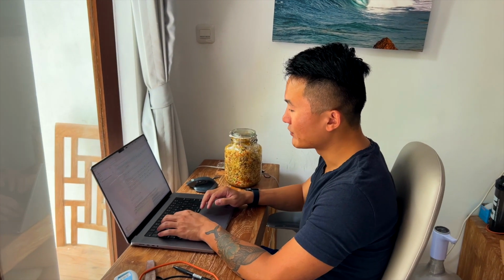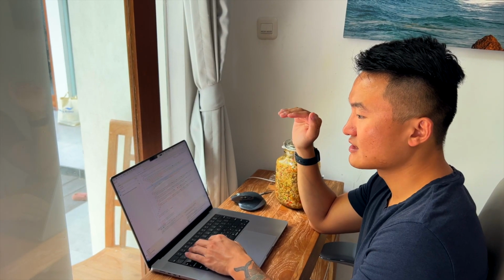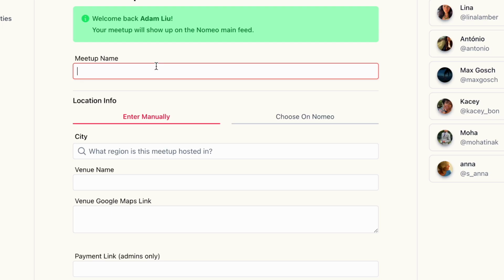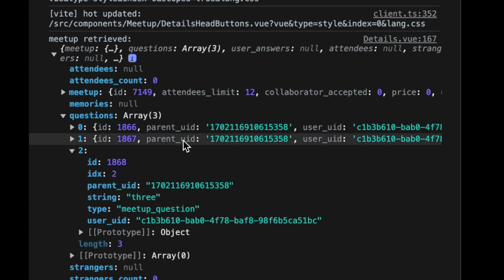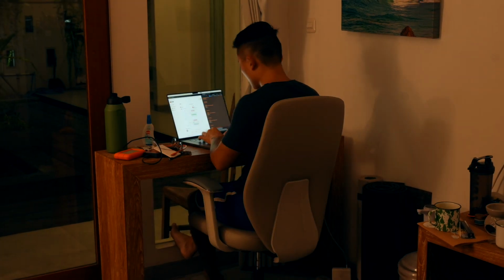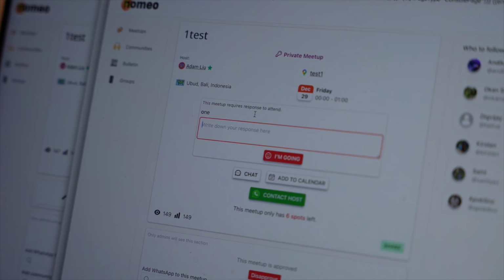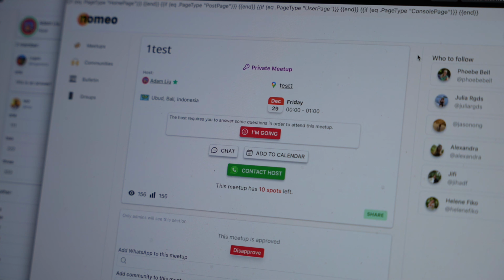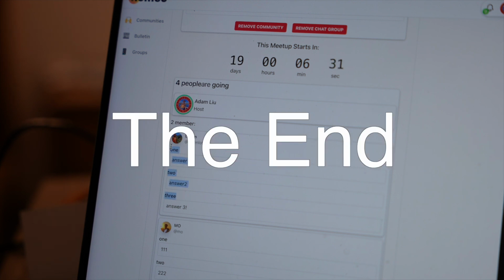Ask As Many Questions As Your Want! - Build&Show 1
Are you traveling the world or planning to? Then you should join Nomeo's global community of digital nomads